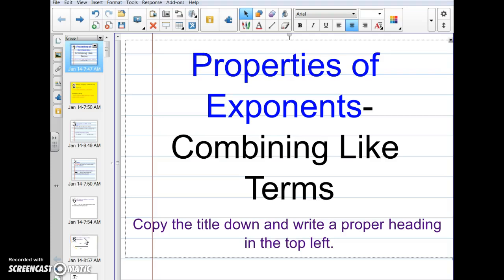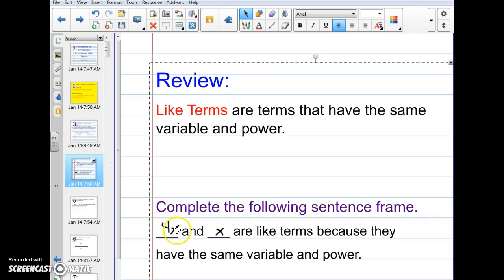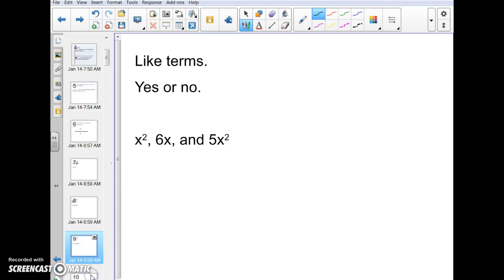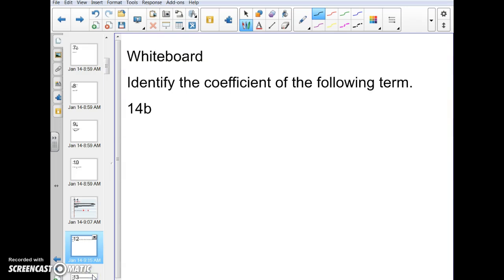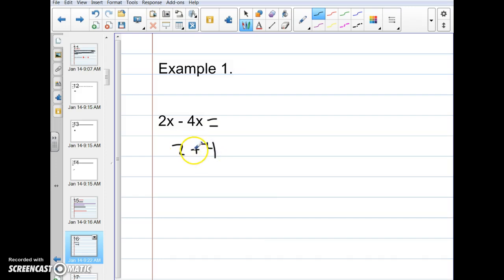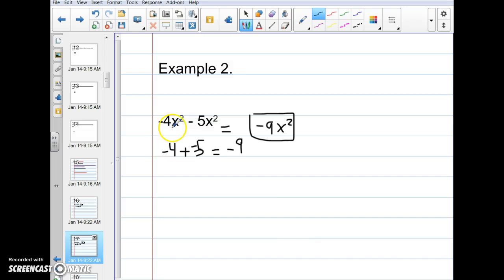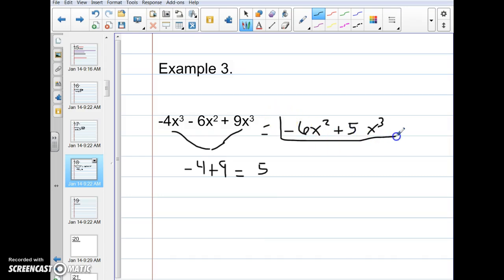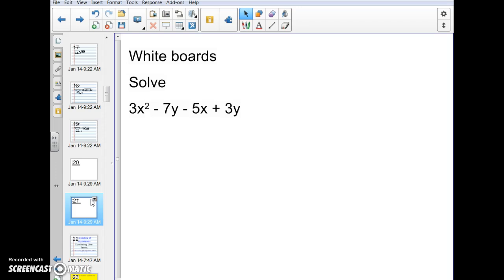Properties of Exponents Combing Like Terms